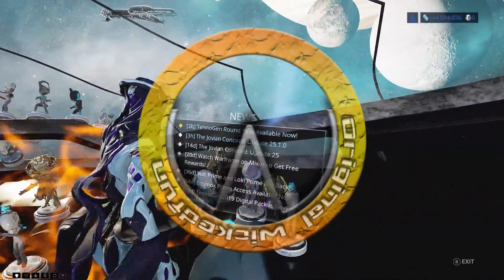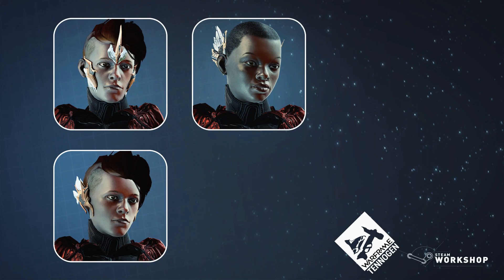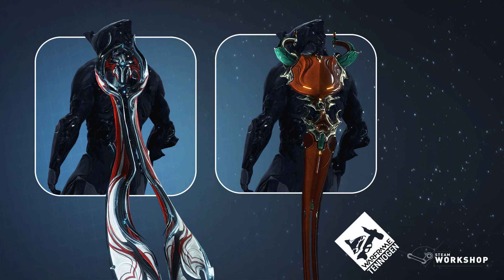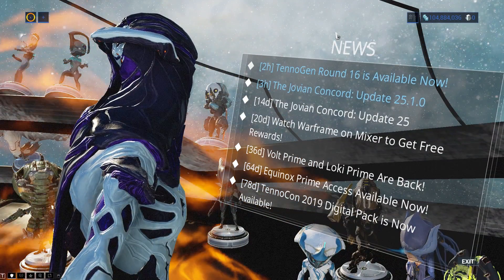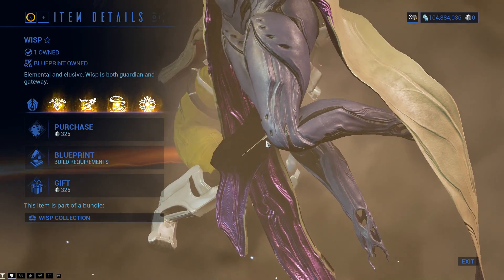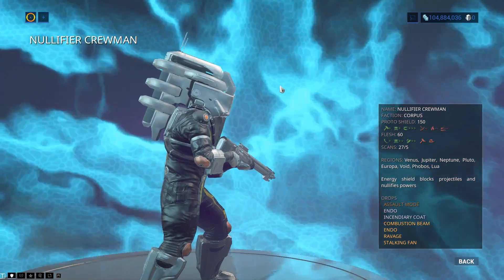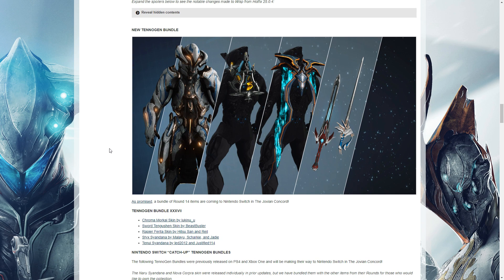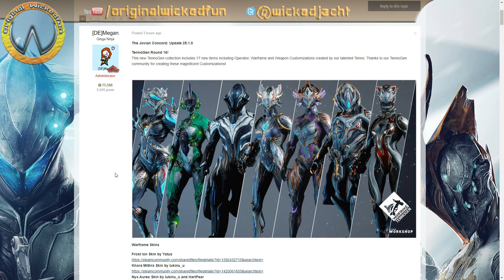Warframe - Update 25.1.0 Tennogen Round 16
ennoGen Round 16!
This new TennoGen collection includes 17 new items including Operator, Warframe and Weapon Customizations created by the talented Tenno out there.

Aswell as
Wisp Changes & Fixes:
Wisp’s Breach Surge now guarantees a surge spark when you land the killing blow.
Increased base range of Wisp’s Breach Surge from 15m to 18m.
Wisp’s Blueprint can now be sold for 2500 Credits.
Fixed Wisp’s Sol Gate ability being able to damage Nullifier bubbles (and then killing the Nullifier).